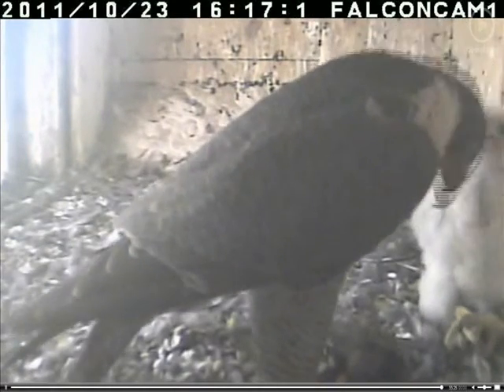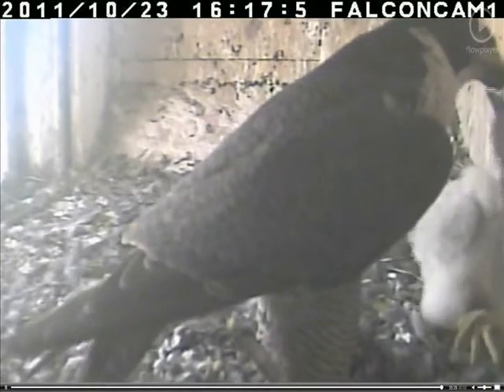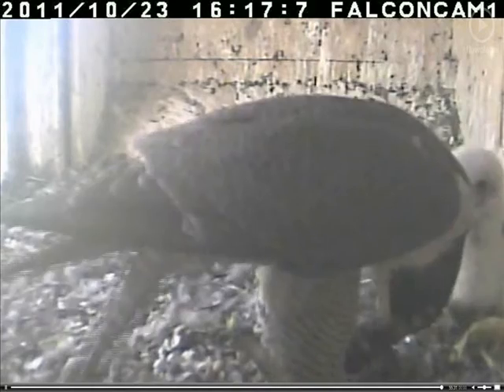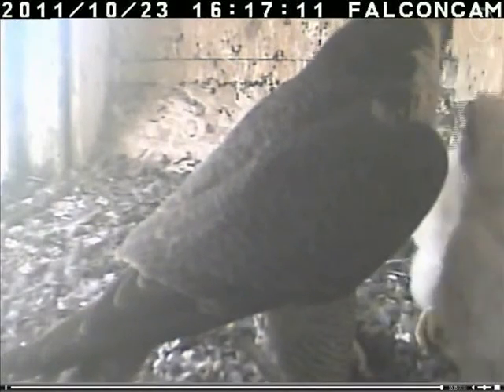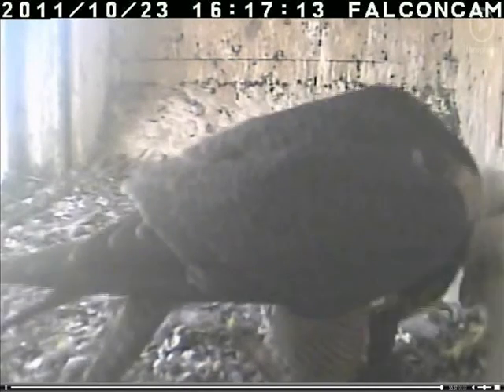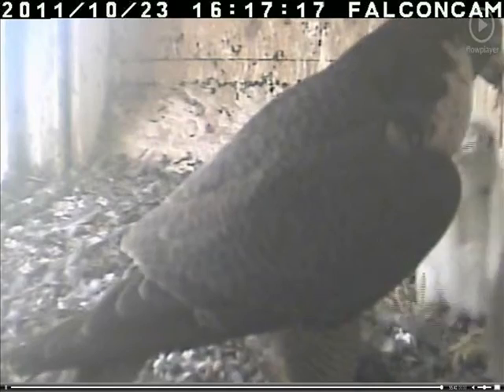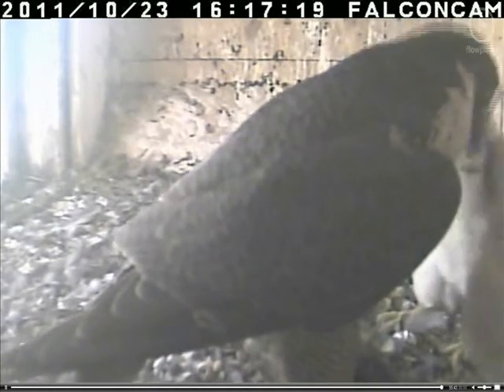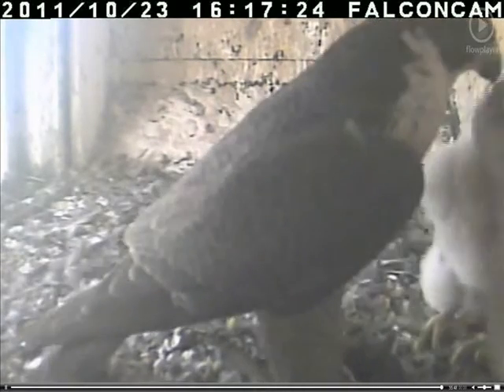Orange NSW Australië 23 10 2011